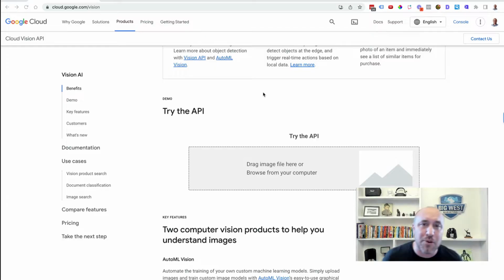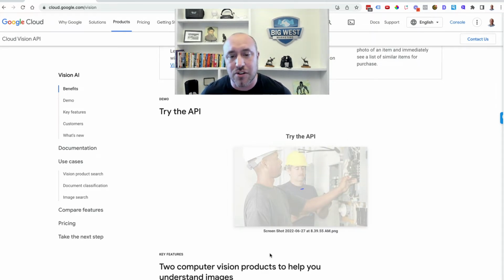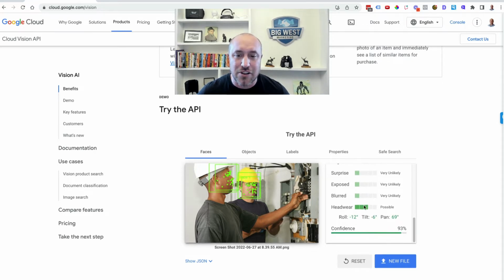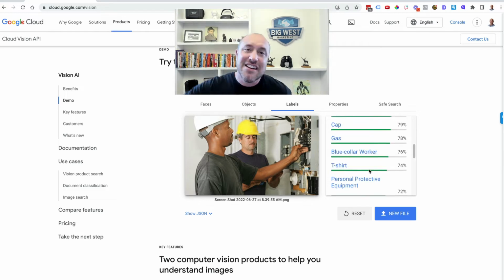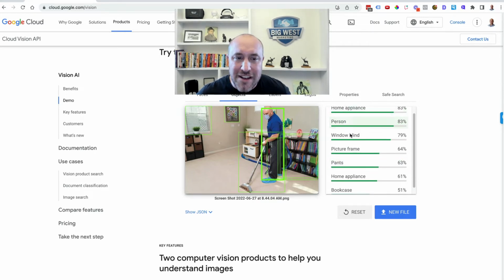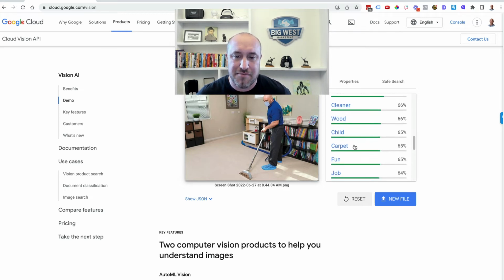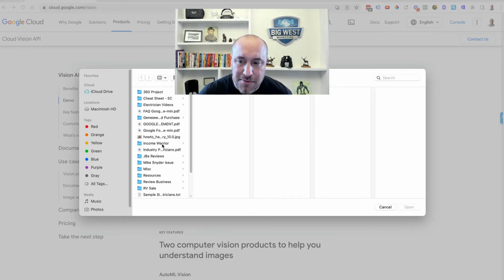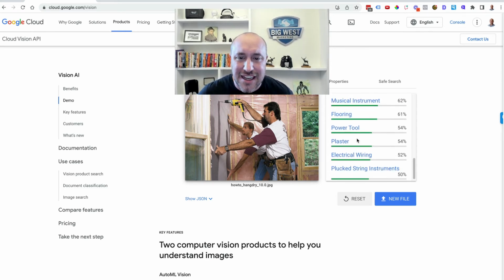How You Can Use Google AI Vision To Rank Higher On Google Maps (SEO)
Google's AI Vision is getting really good at looking at photos. Make sure you include faces, logos, tools, equipment and work being done.